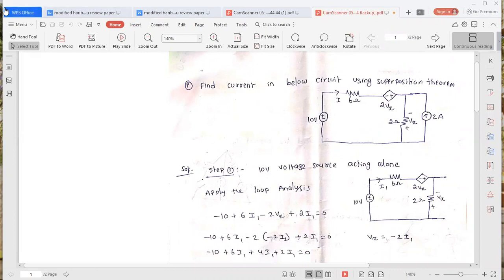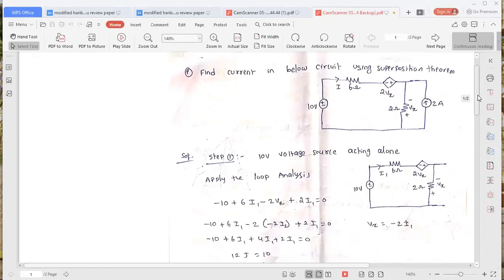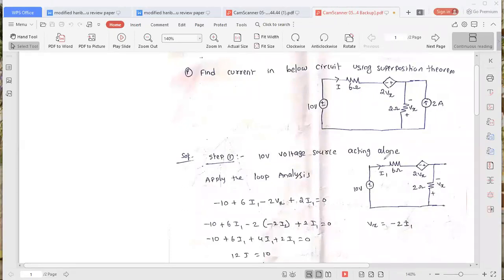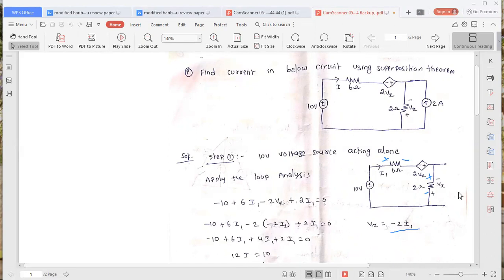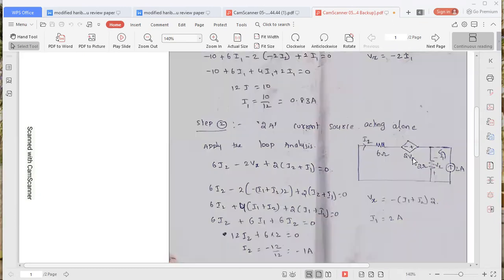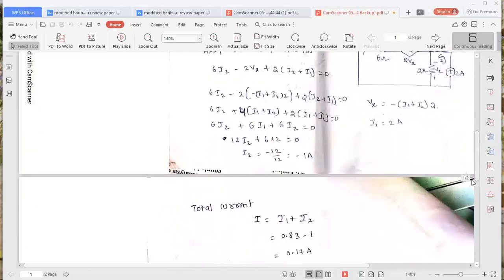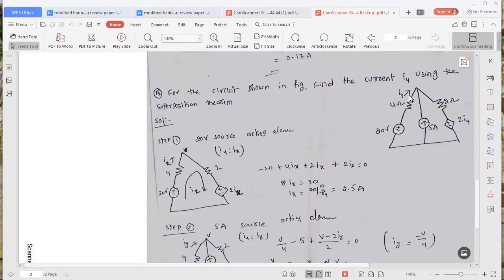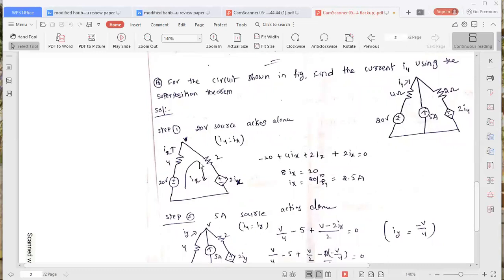Network analysis ( Problems in superposition theorems)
Document from Hari